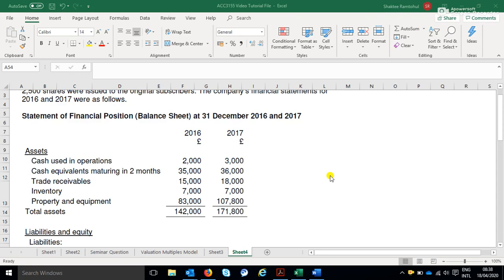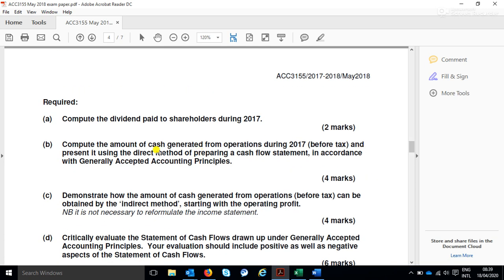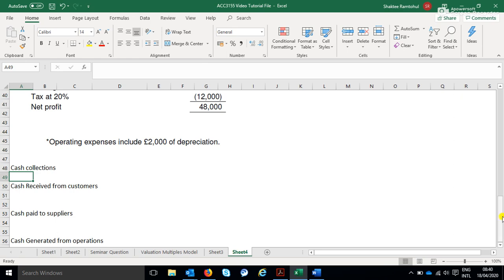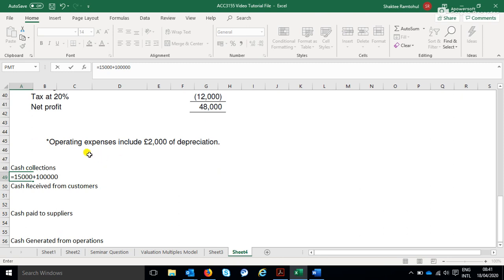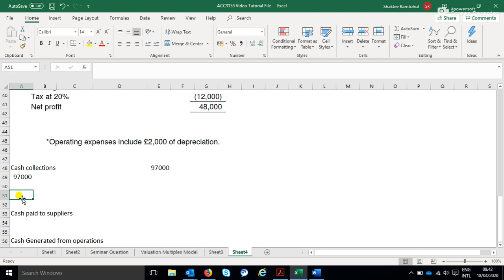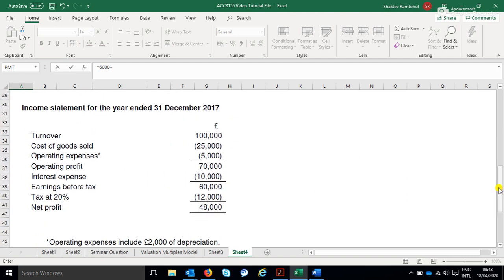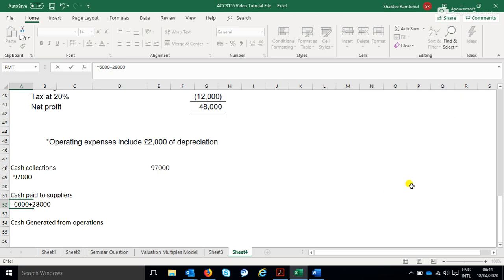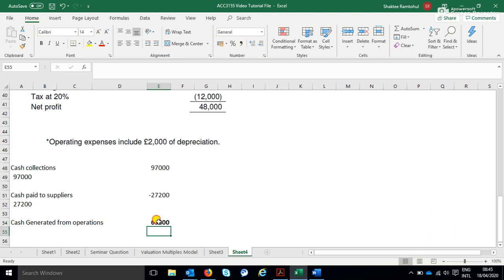Direct Method Cash Flow from operations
Calculating Cash generated from operations using the Direct Method